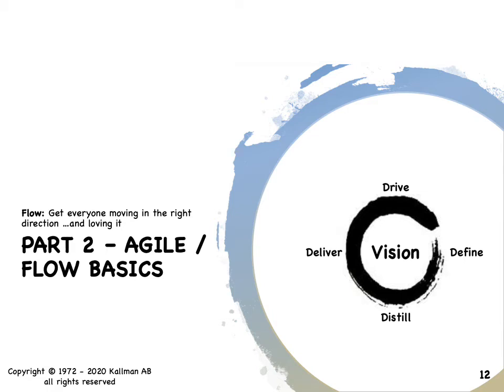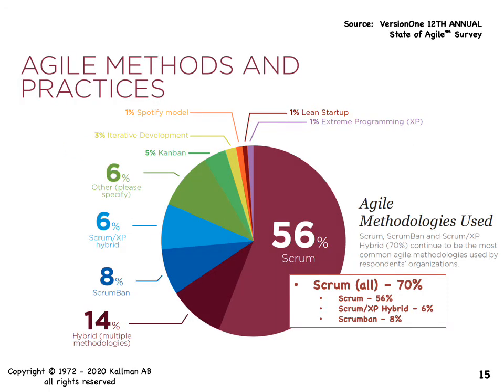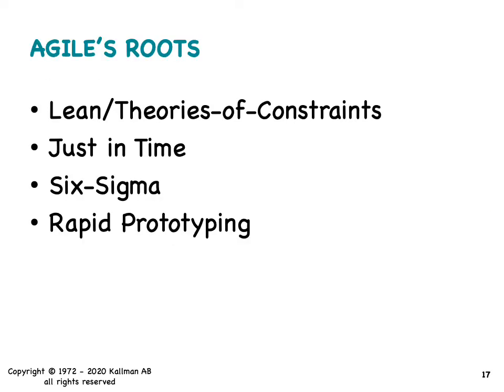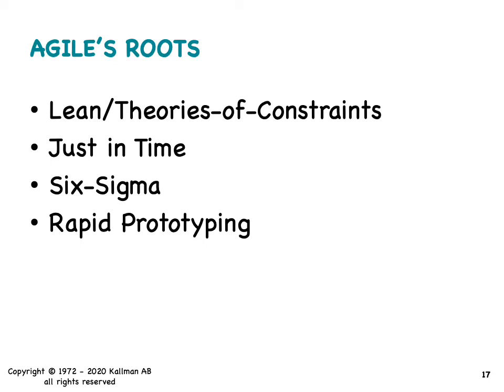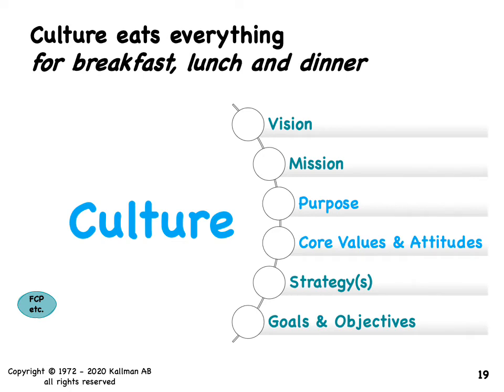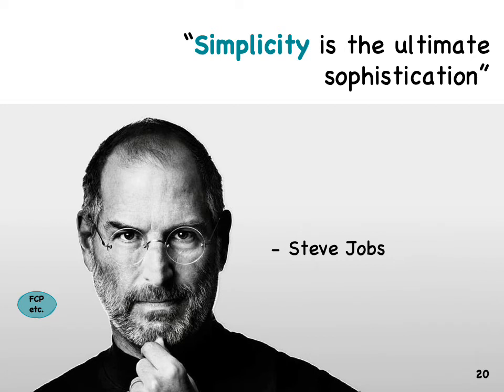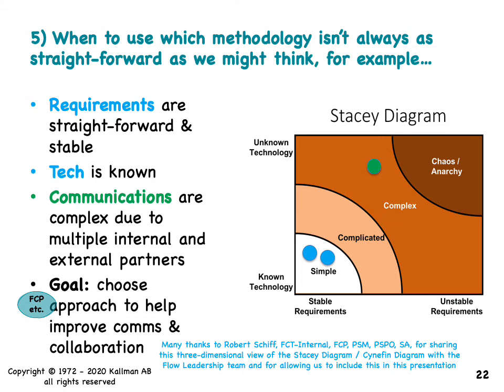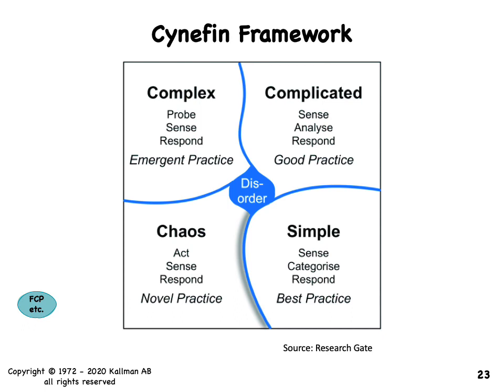Flow based Scrum Master Online Content 2020 part 2a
This is the second video (part 2a) of a 12-video series (approx. 4 hours  long) for using Flow using Flow to turbocharge Agile and Scrum.

For those of you who are collecting PDUs for PMI or SEUs for Scrum Alliance, this series is worth 3.75 PDUs / 3.75 SEUs.

Note: if you have already watched the other Flow video series, then this presentation is worth 2 PDUs. If you haven’t already watched the other video series (or, you are watching this again), then this presentation is worth 3.75 PDUs.